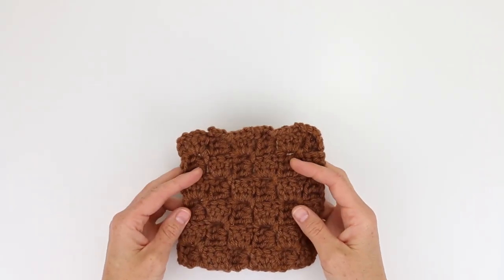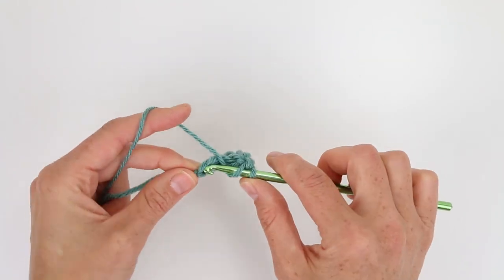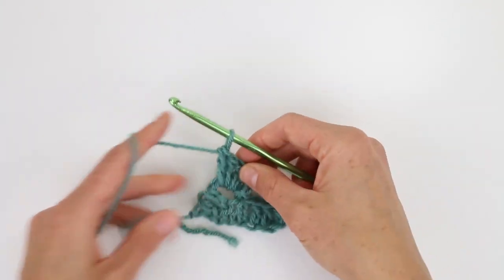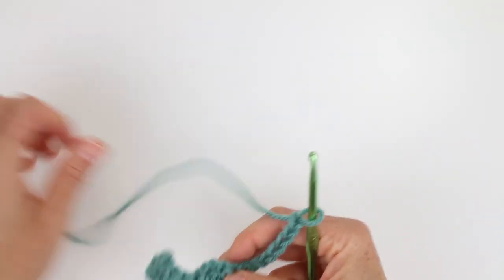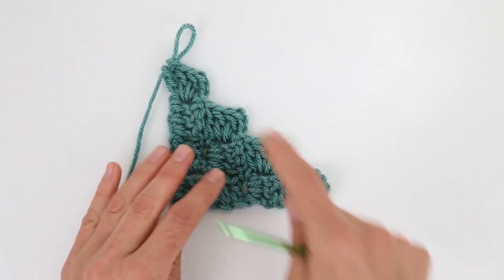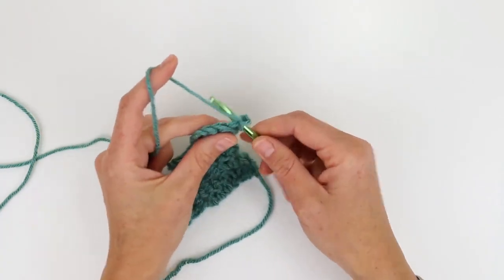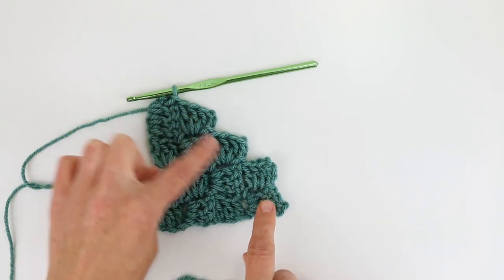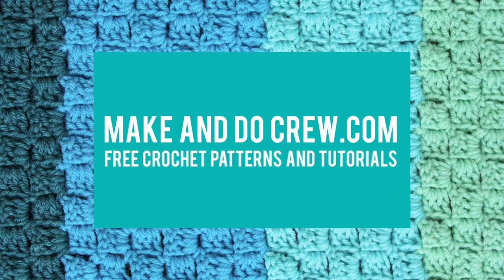How to Corner-To-Corner Crochet (C2C) For Beginners Video Tutorial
In this corner to corner crochet video tutorial, we'll learn the basic corner to corner stitch including how to increase in c2c and how to decrease in c2c. This introduction is perfect for corner to corner newbies who want to make graphgans or crochet afghans with pictures. This crochet video tutorial covers how to create the basic c2c stitch for any square or rectangle crochet project!

You can find all my beginner corner to corner crochet tutorials and free c2c patterns

Thanks to Lion Brand Yarn for providing the Vanna's Choice yarn I used in this beginner's corner to corner crochet video tutorial.